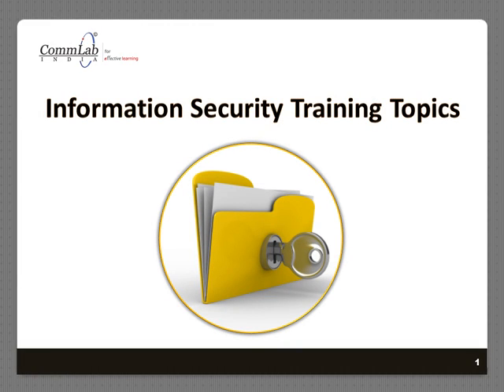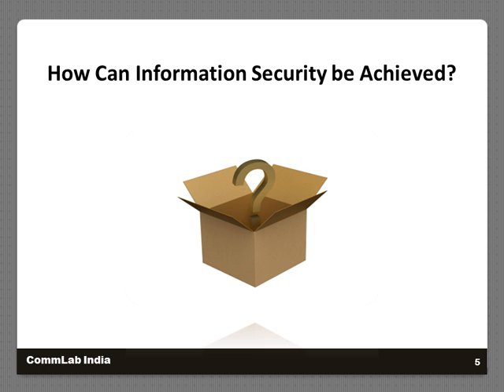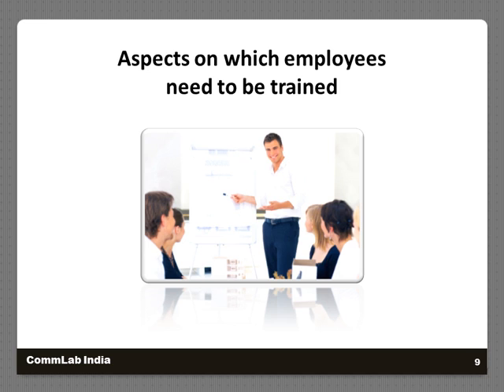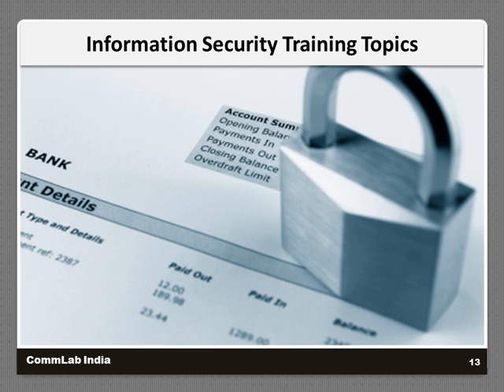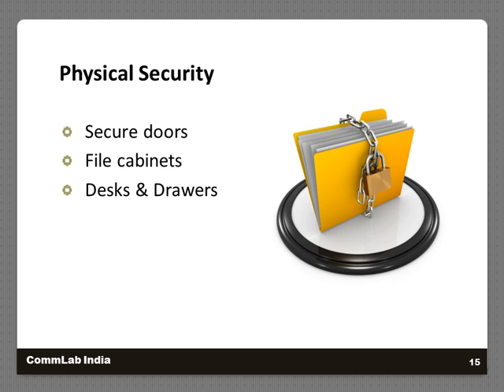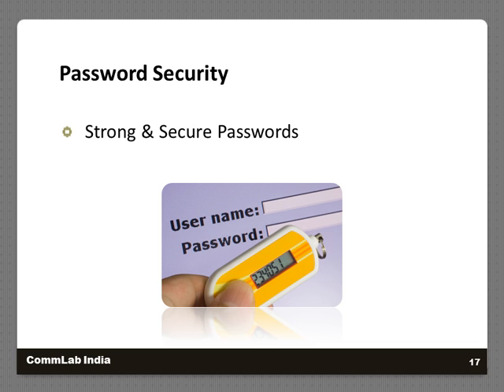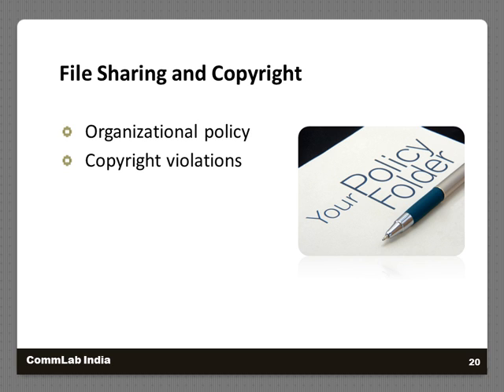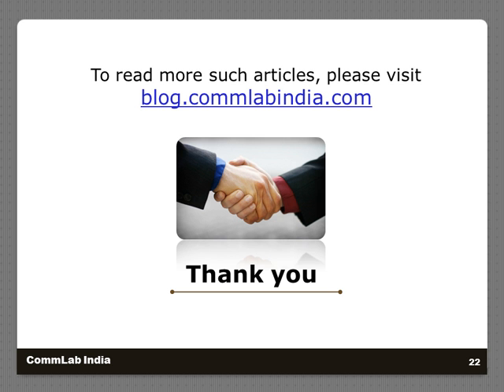What Are the Essential Topics for Information Security Training?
Check out this presentation to explore and learn more about information security training topics. In this video, we delve into the consequences of information security breaches in organizations, including reputational damage, financial expenses, and compliance issues. We also emphasize the importance of information security training for organizations, as it helps reduce data loss and ensures data protection. Don't miss out on this valuable information! Watch now to enhance your understanding of information security training.